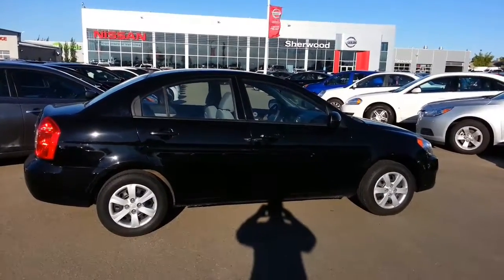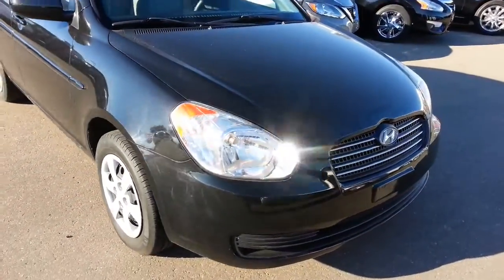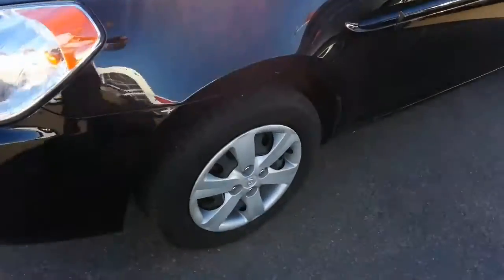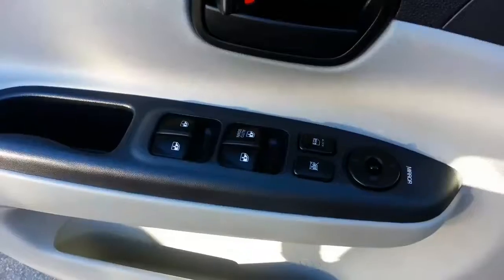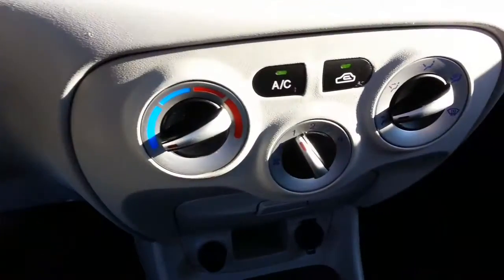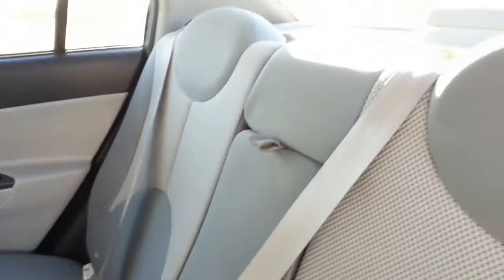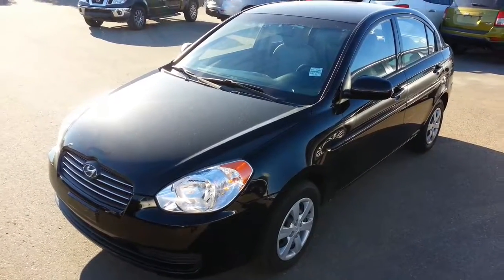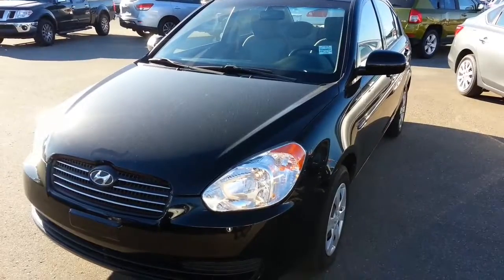2011 Hyundai Accent